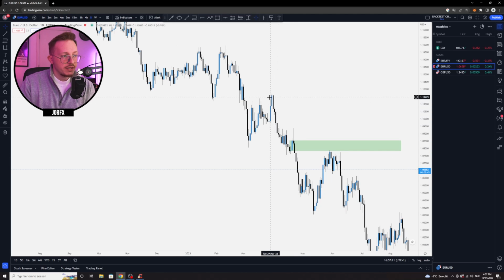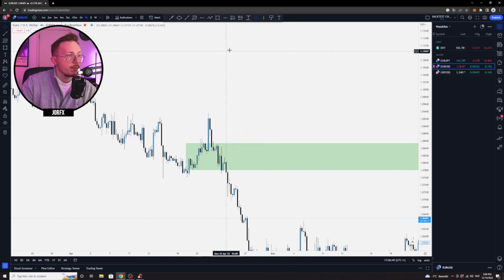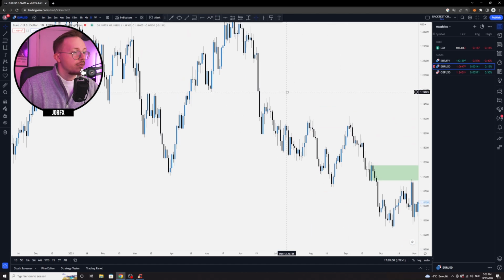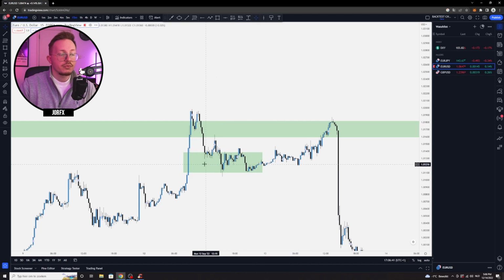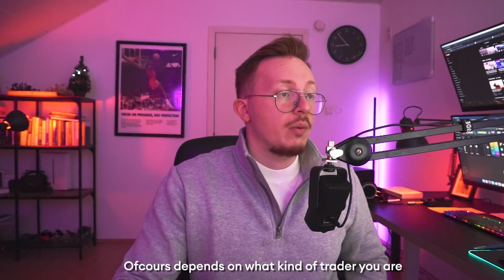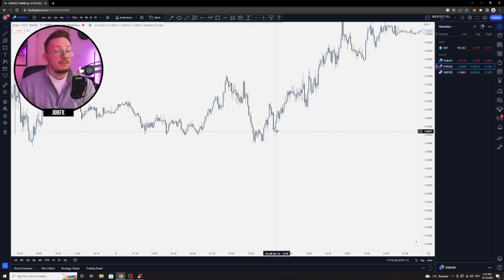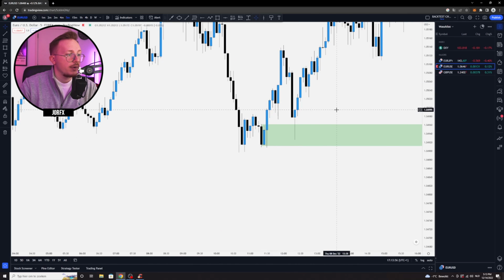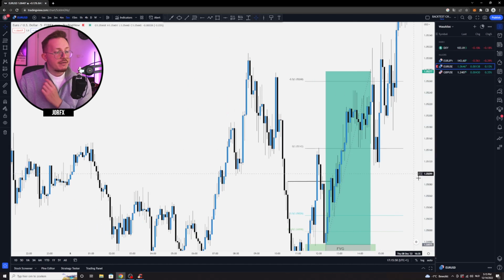My Order Block Trading Strategy (Sniper Entries)